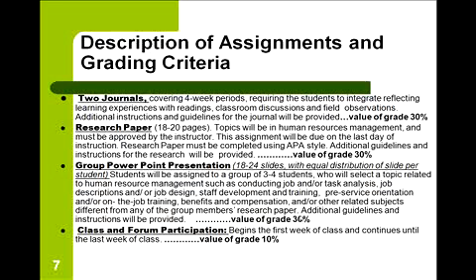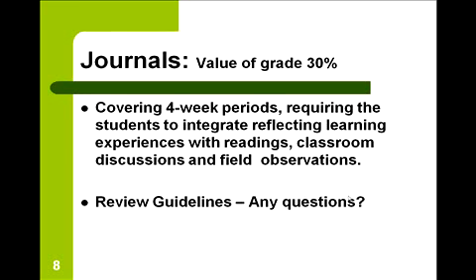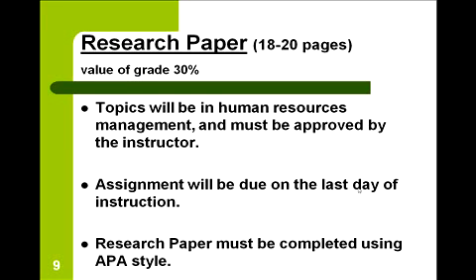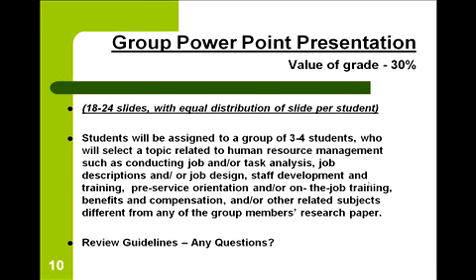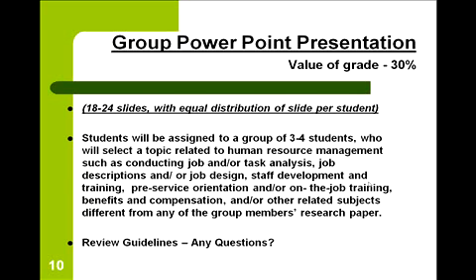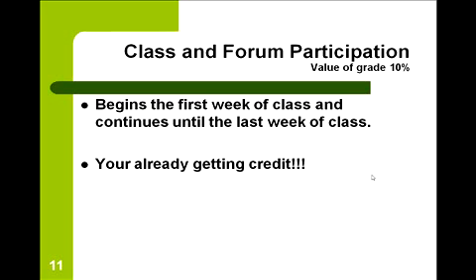JM690b Course Intro - Part 2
Justice Management Website - JM690b Course Intro - Part B